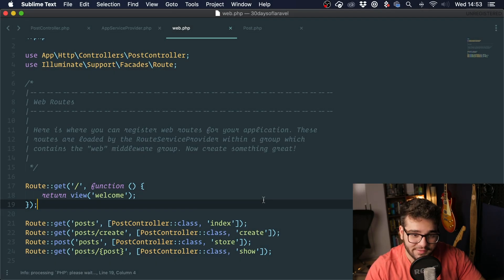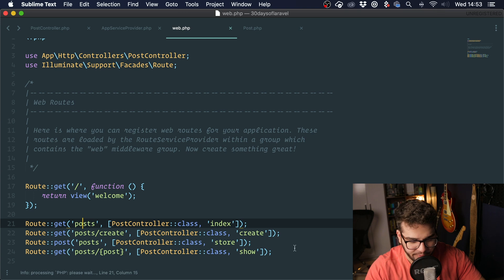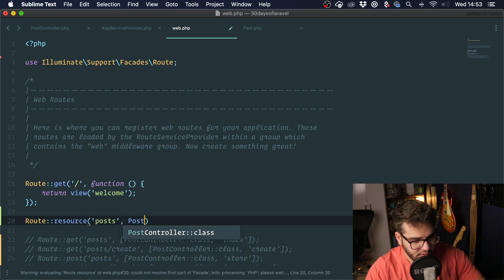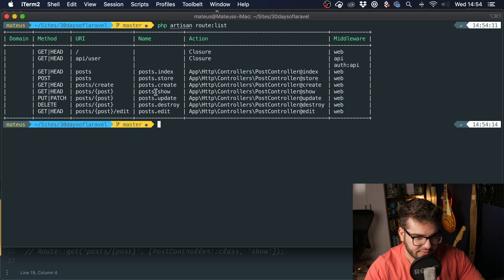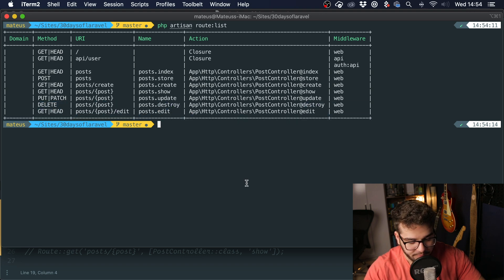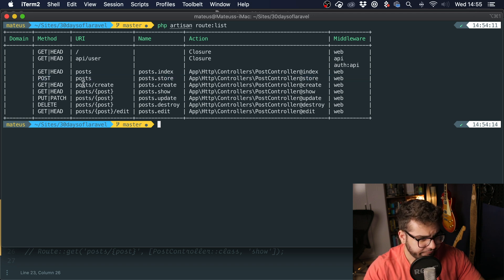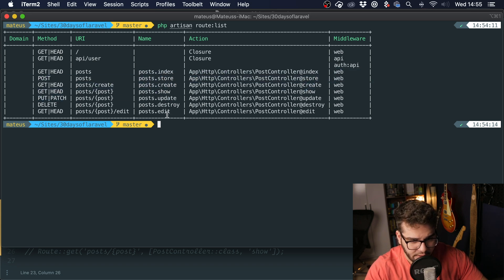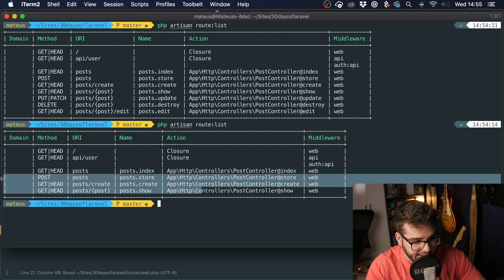Route Resources — 30 days of Laravel — Day 2/30